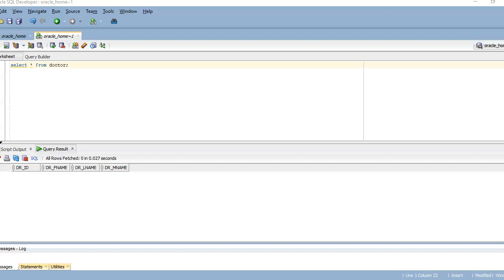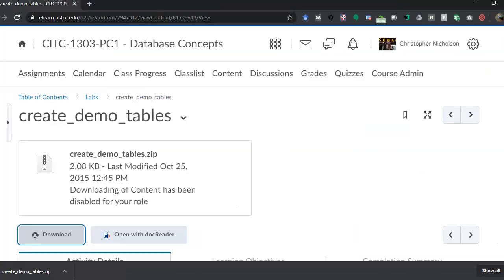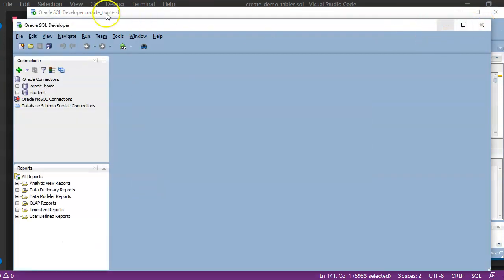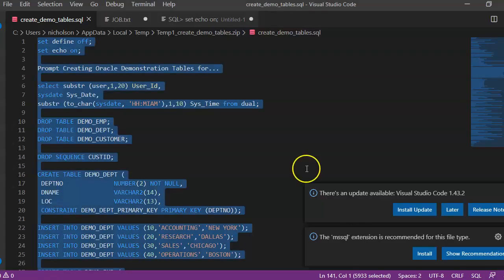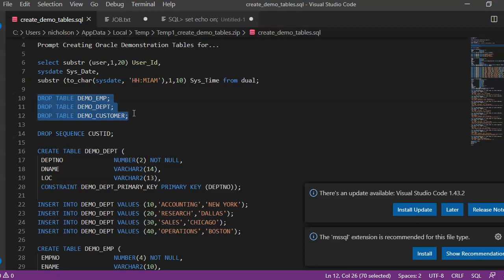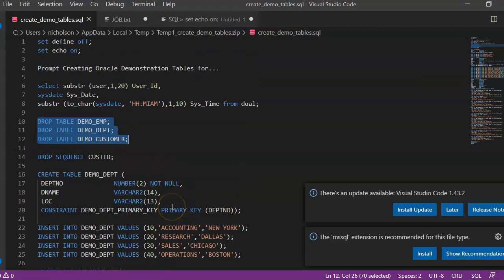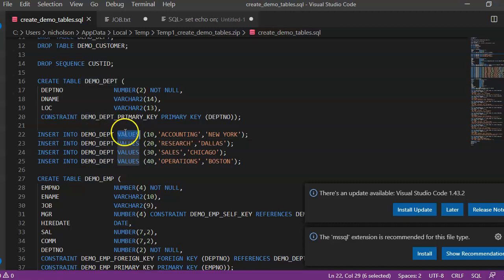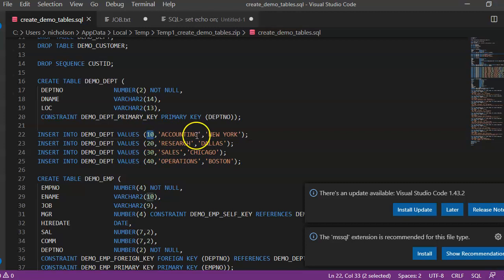Running a SQL Script in SQL Developer